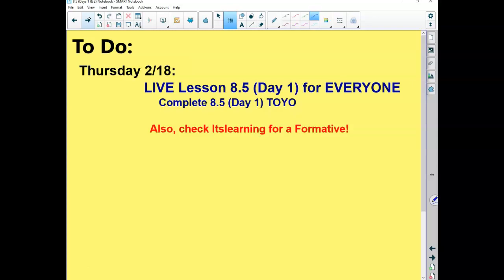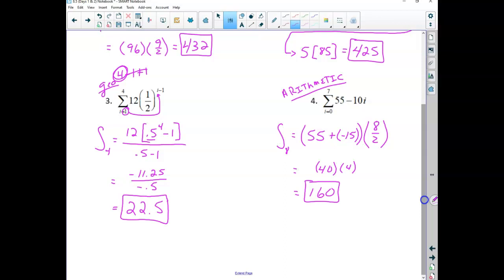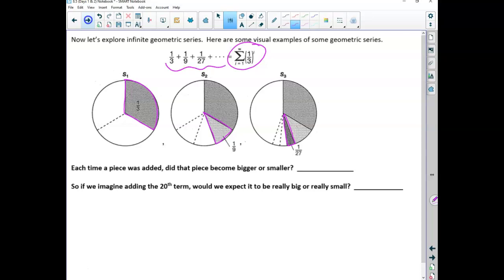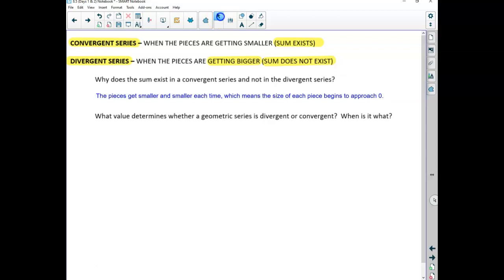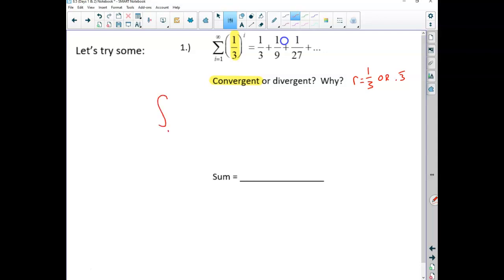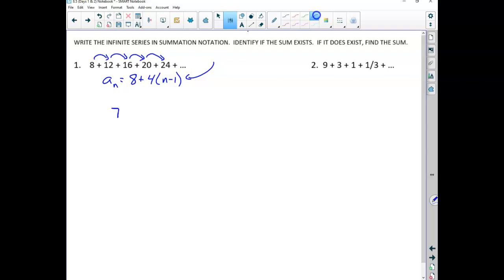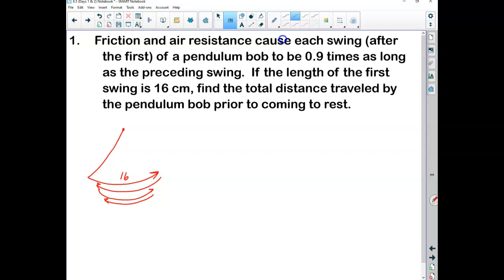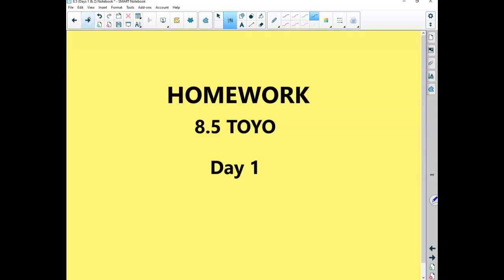8.5 (Day 1) LESSON VIDEO